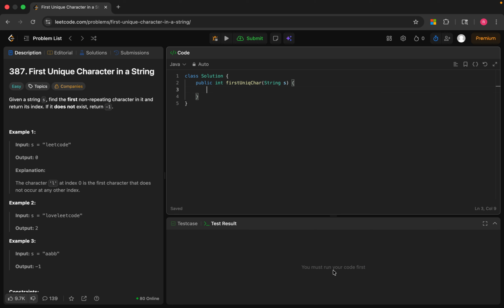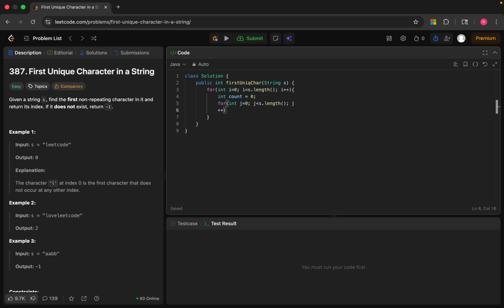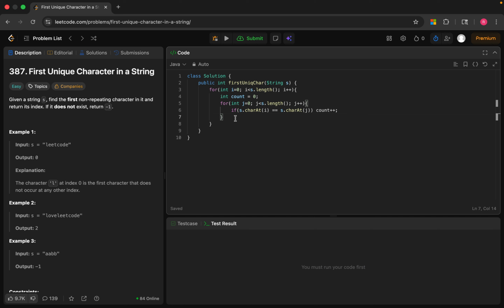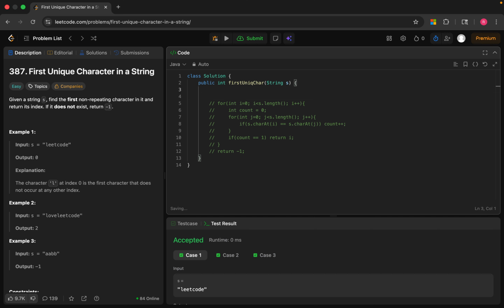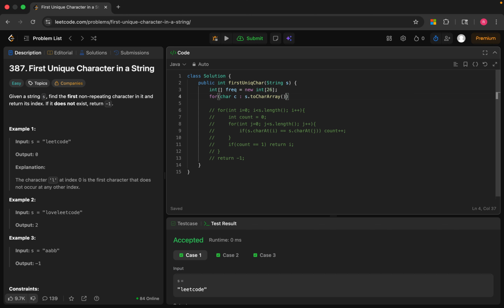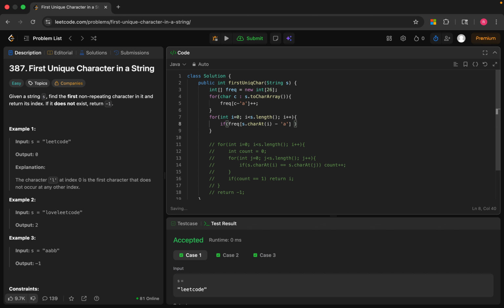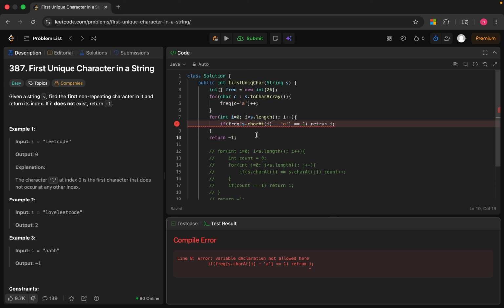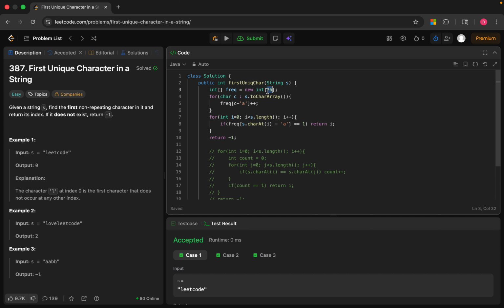Day 20 / 180 - First Unique Character in a String